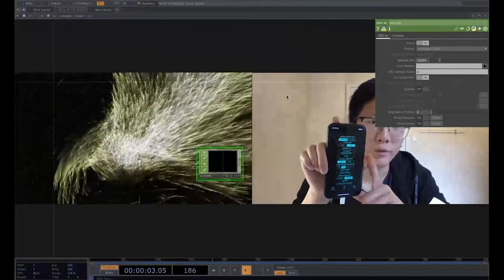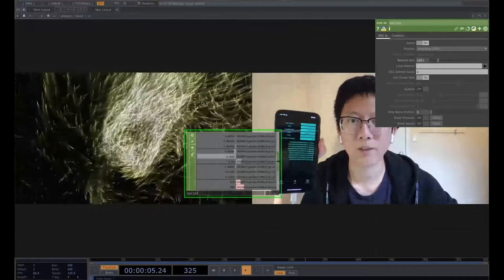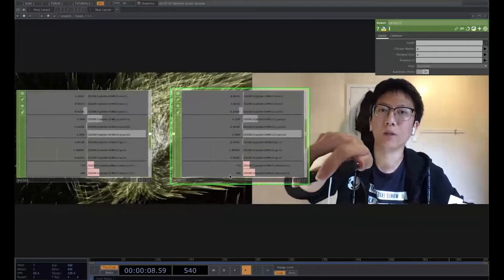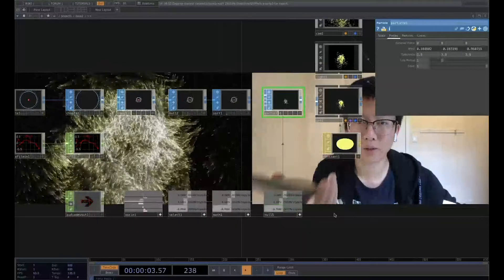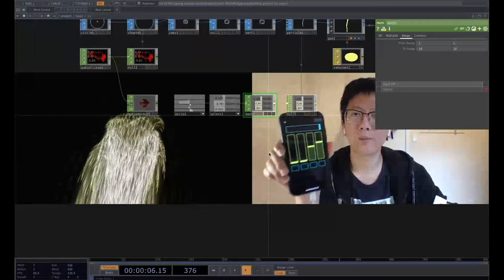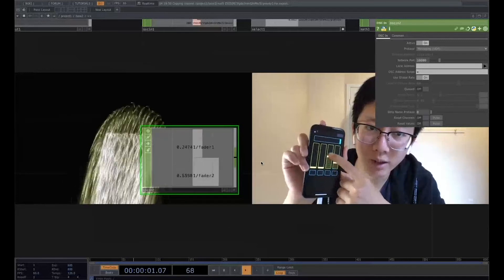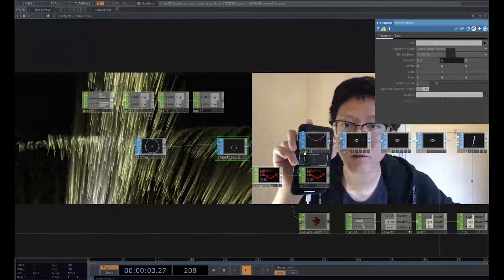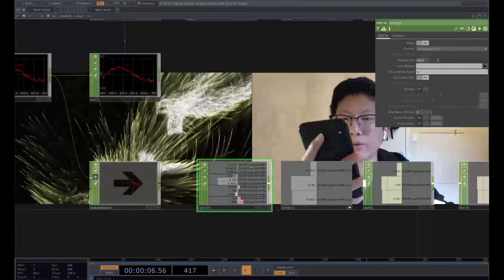How to bring Touch OSC & Zig Sim data to TouchDesigner – TD Tutorial 1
Super excited to join in the large community and share my experience.  l learn from the community and contribute back to it. This tutorial was extracted from parts of my TD workshop.